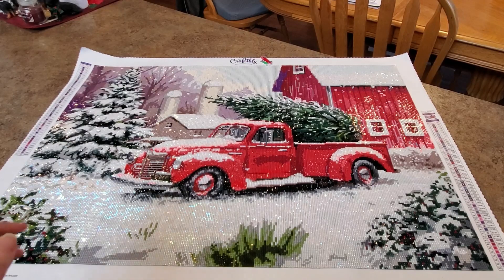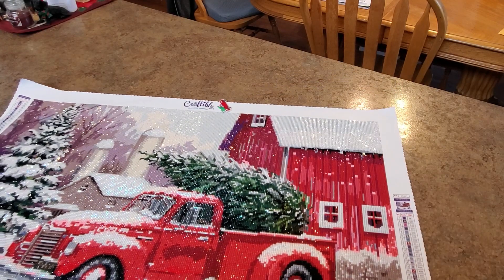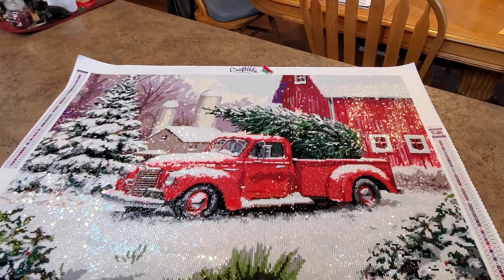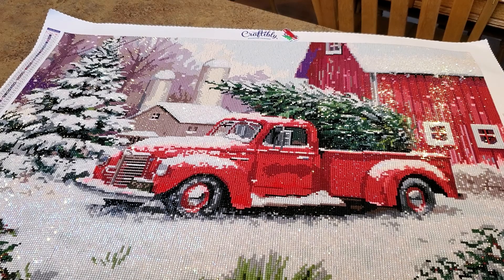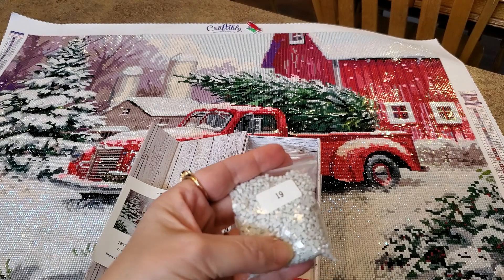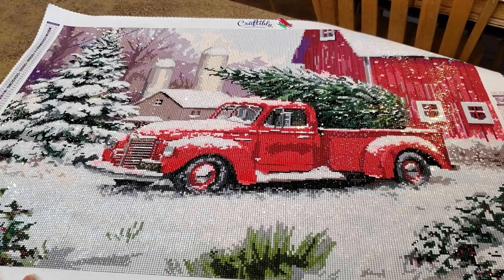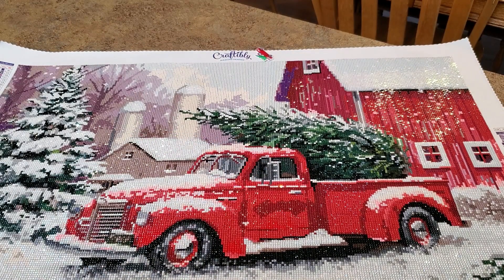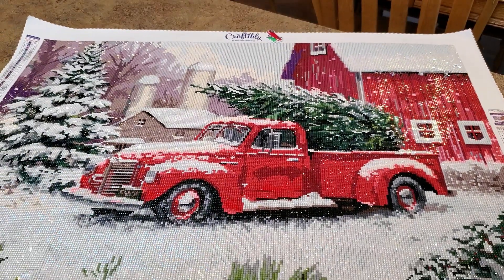The Red Truck Post Review Craftibly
The Red Truck

Mindy10OFF